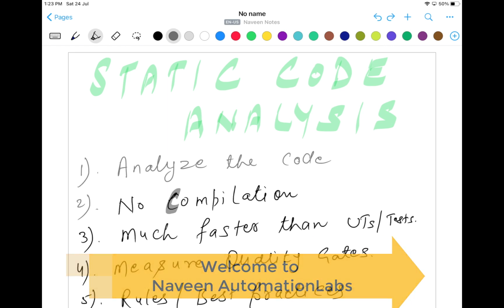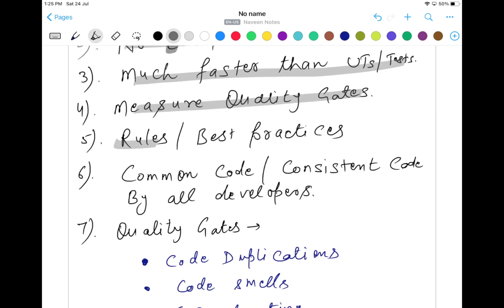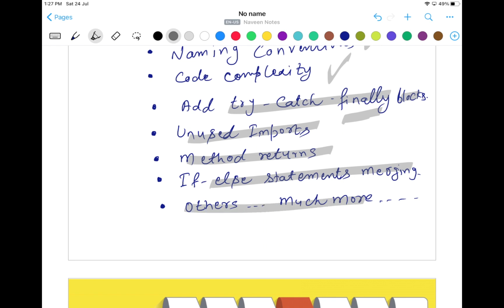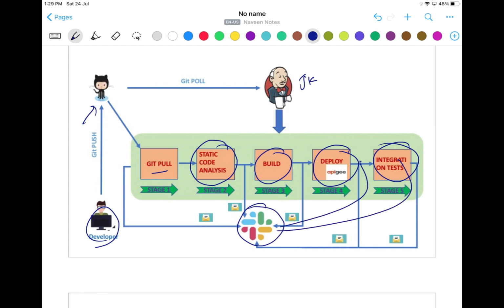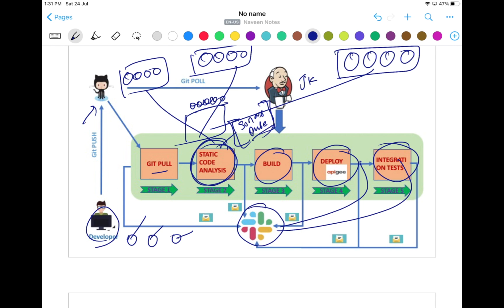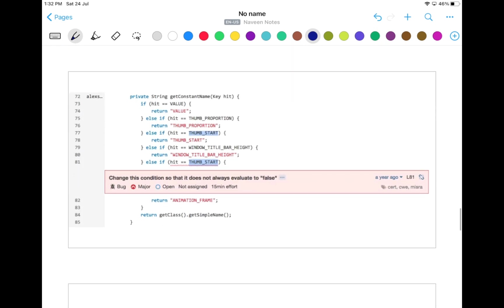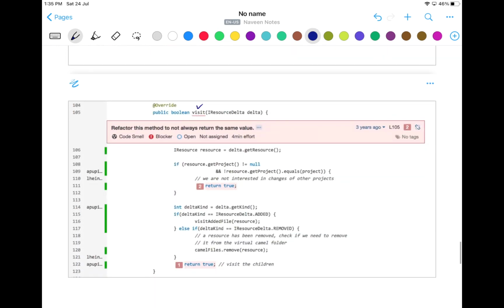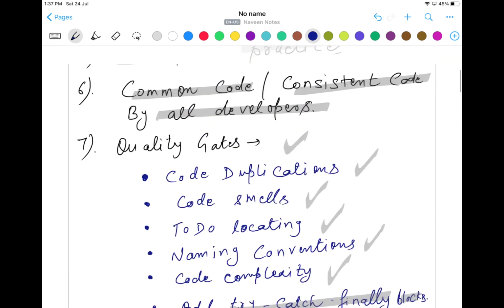What is Static Code Analysis? || Various Examples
In this video I have explained what is static code analysis with its overview, best practices and different examples.

Naveen AutomationLabs Paid Courses:
Java & Selenium: